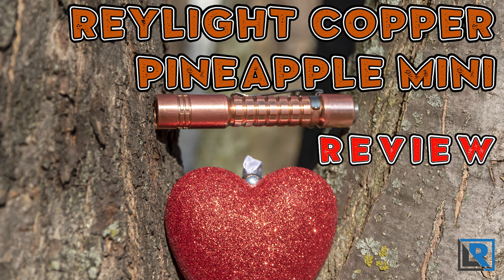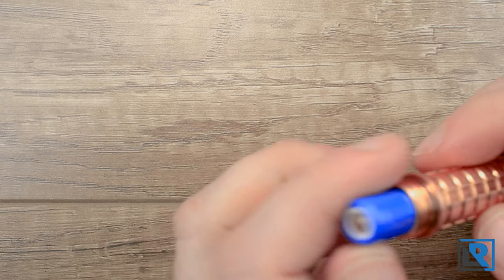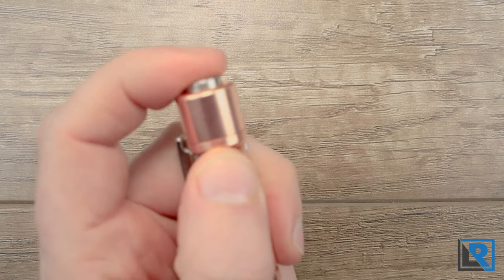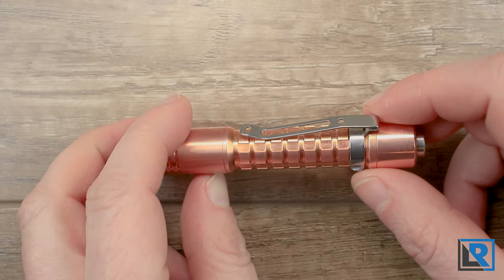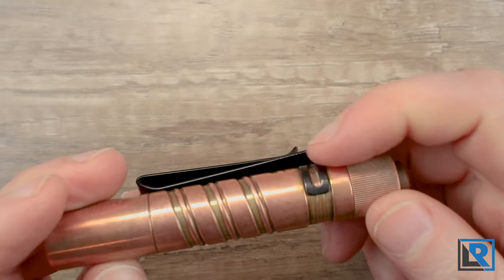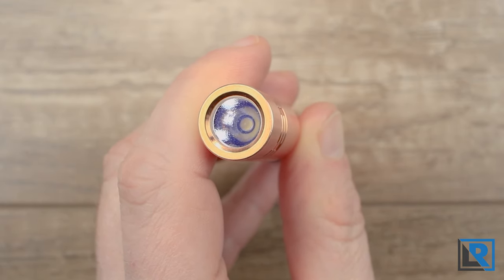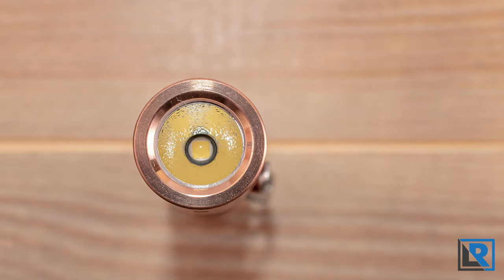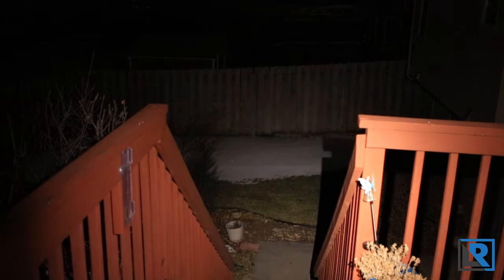ReyLight Copper Pineapple Mini Review (10440/AAA, Nichia 219B 4500K R9080, 97 CRI)